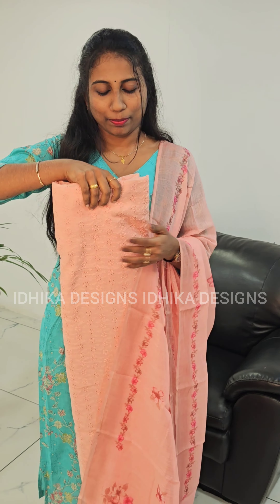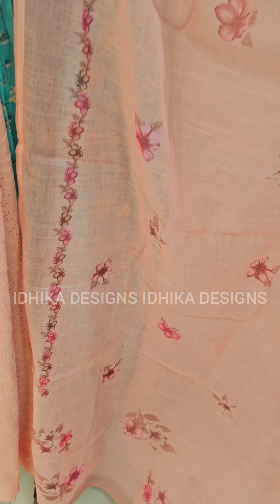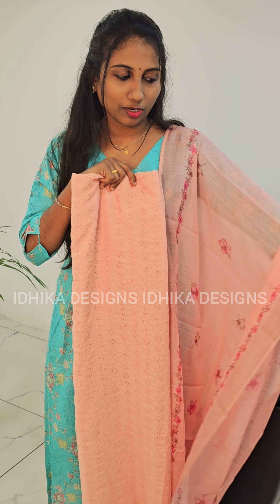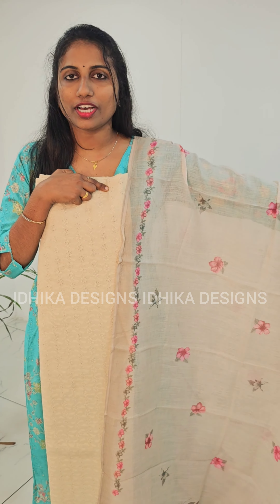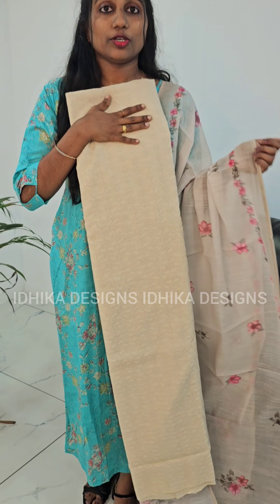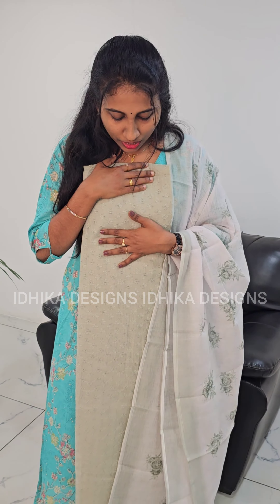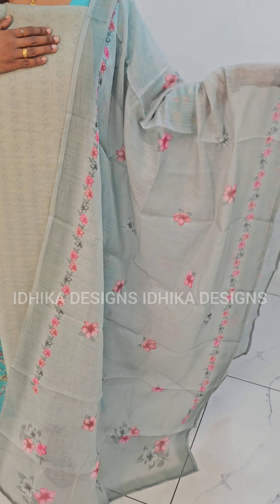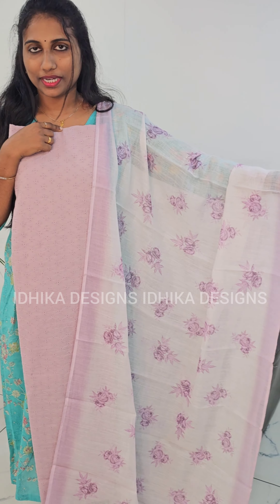Unstitched salwar suits in pastel shades just @1290 only!!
Kottiyam, Kollam-